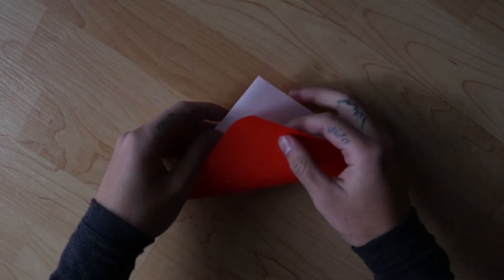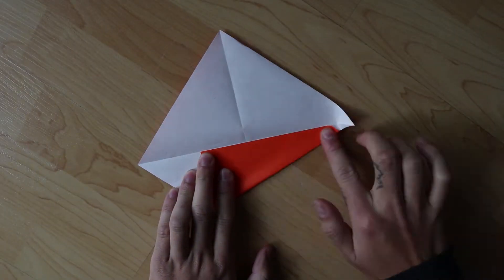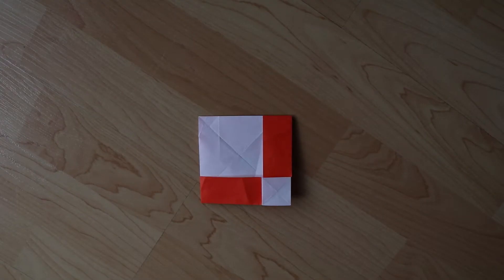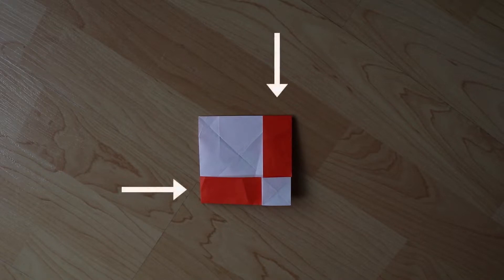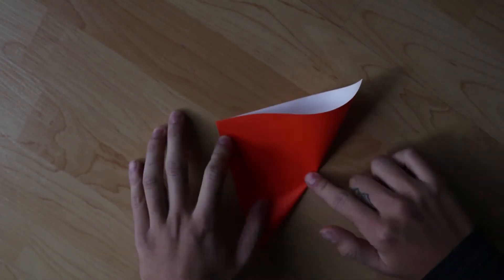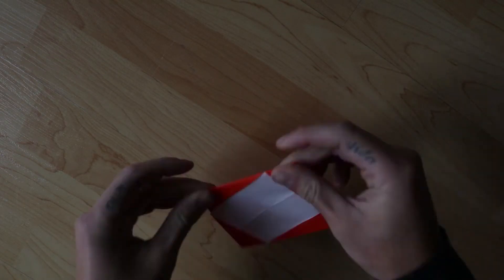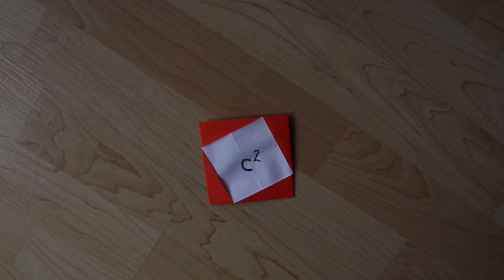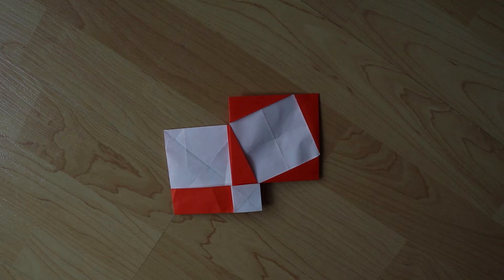Origami Proves the Pythagorean Theorem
DESCRIPTION AND NOTES

This is a famous proof by rearrangement of the Pythagorean Theorem, folded from two sheets of square paper. Commonly attributed to Pythagoras himself, this elegant proof lays out the essence of the Pythagorean Theorem in a way that is easy to visually understand.

Two figures are folded to show the two arrangements involved in the proof. They are folded such that the square areas at the center of the proof are easily visible in white.

How to fold the proof by rearrangement:
[coming soon]

Raw folding footage:
[coming soon]

EXTERNAL LINKS

Want the chance to suggest video topics, choose the colour of the next video's paper, or even receive folded figures from these videos in the mail?

MUSIC